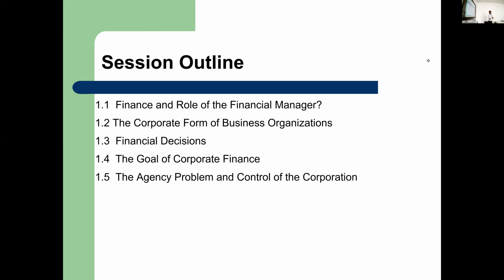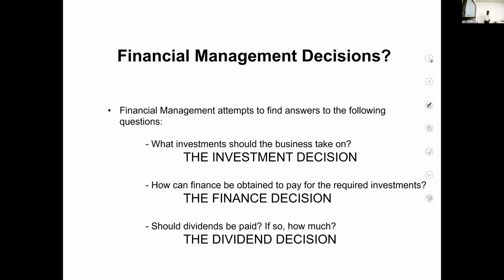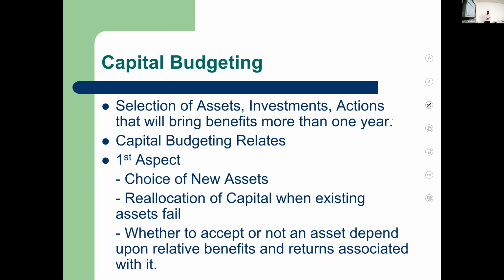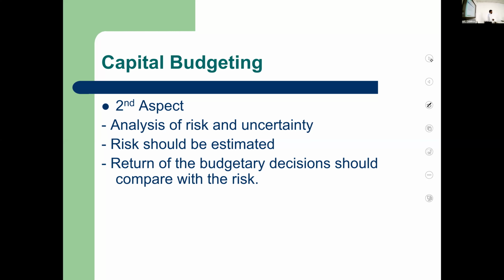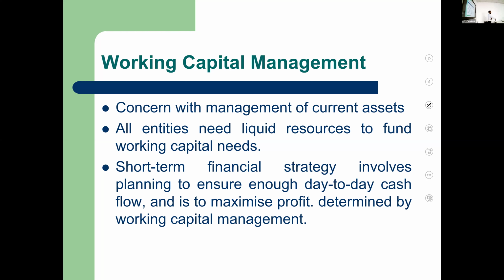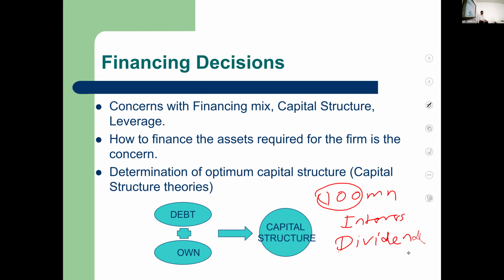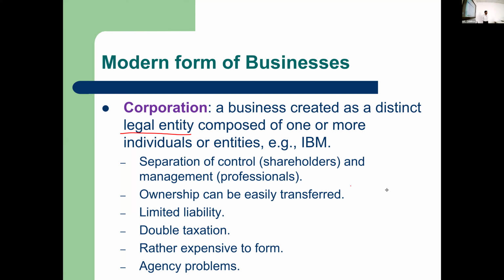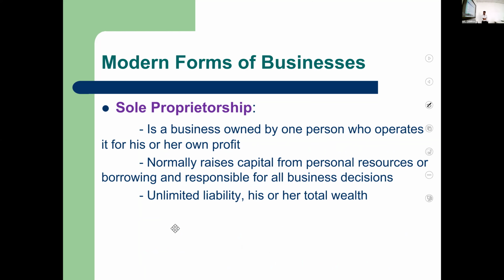BBA 2026- Fundamental Finance part 2